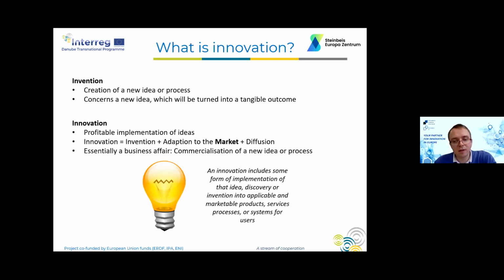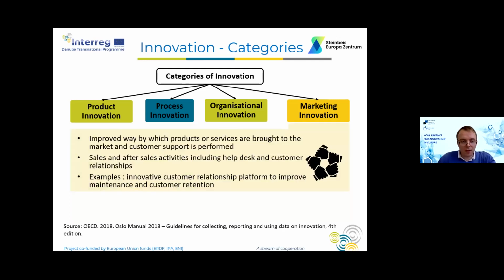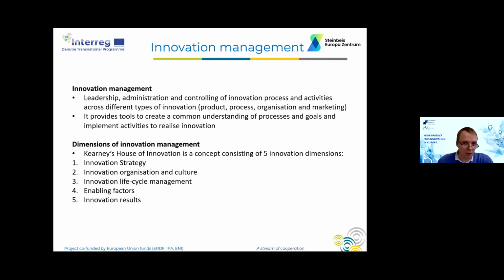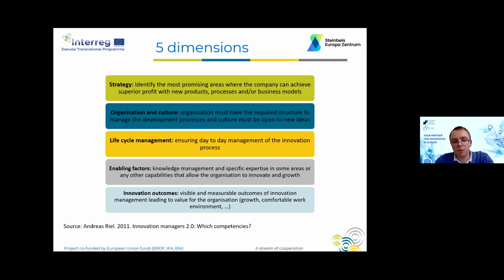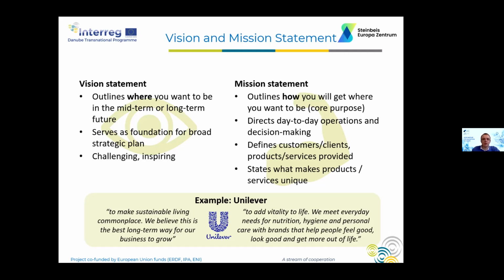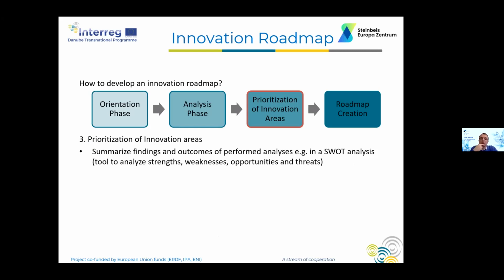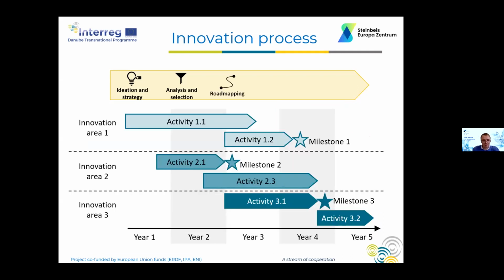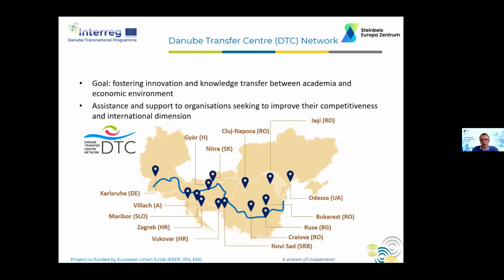Innovation management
Paul Haering, Steinbeis 2i GmbH | Steinbeis-Europa-Zentrum
Presentation at the First TechTransfer Summer School